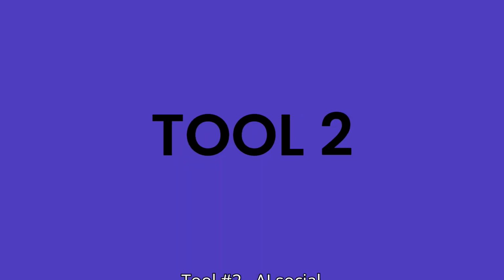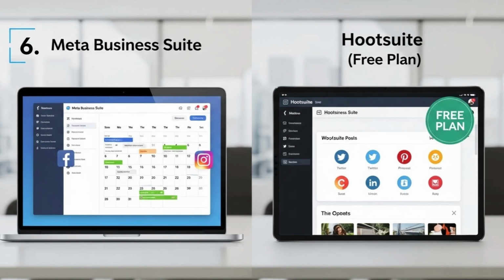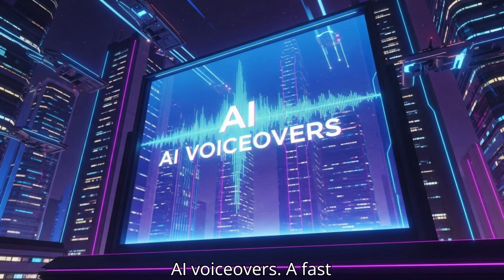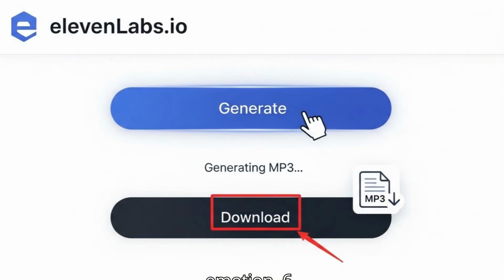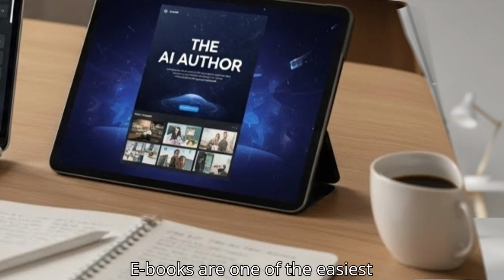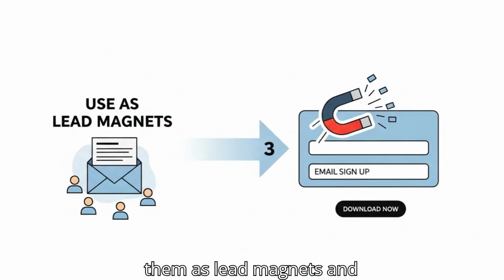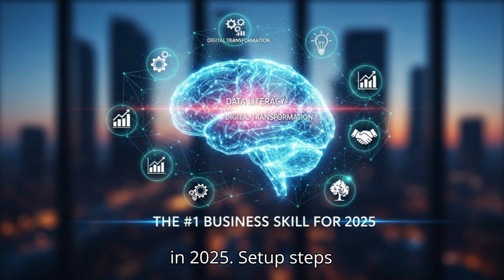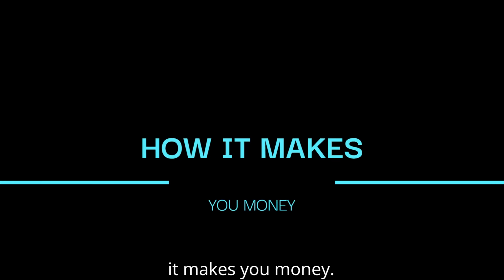5 AI Beginner-friendly Tools for Passive Income & Online Business Growth (Make $100–$500/Day)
Unlock the easiest way to make money online using AI — even if you’re not techy.
In this step-by-step tutorial, I’ll show you how to set up 5 powerful AI tools that thousands of people are using to earn from:

✔ Network marketing
✔ Content creation
✔ Online business
✔ Automation services
✔ Digital products

We dive into:

AI Video Creation (CapCut, Canva)

AI Social Media Content Creation (Notion AI, Canva)

AI Voiceovers (ElevenLabs)

AI E-book Creation (ChatGPT + Canva)

AI Automation (Zapier, Make.com)

Every tool includes:
👉 Simple setup steps
👉 Ways to make money using it
👉 How beginners can earn from home

If you're ready to start earning online, grow your brand, or build your team, this video gives you everything you need.